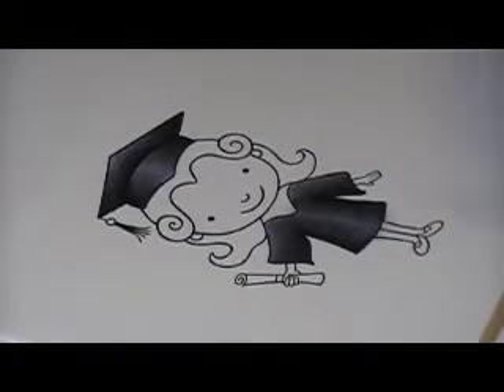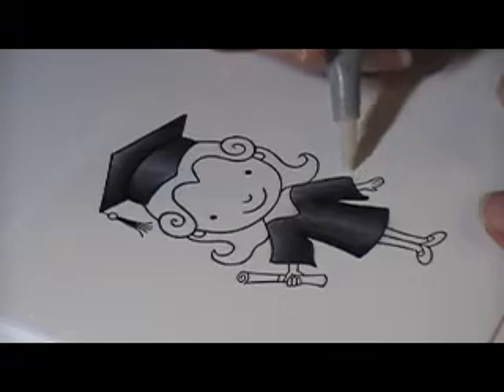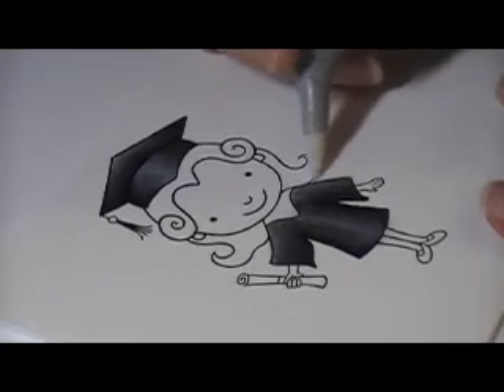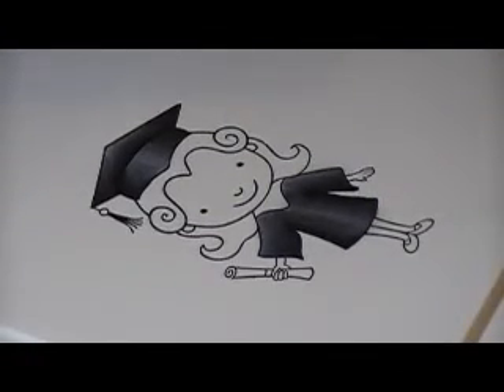Copic Tutorial 10 Coloring Black(2)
creativek9s's video